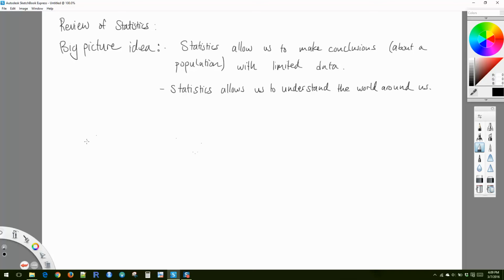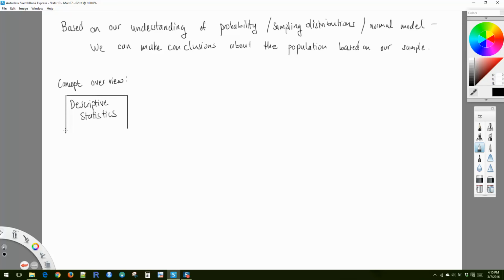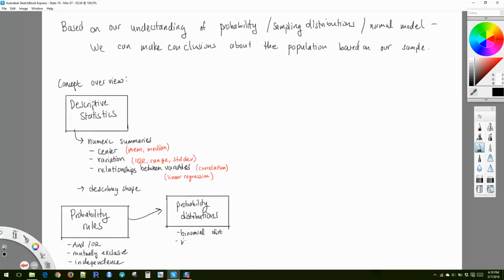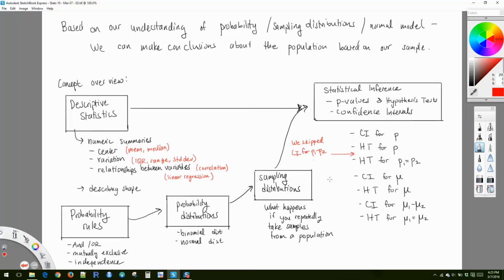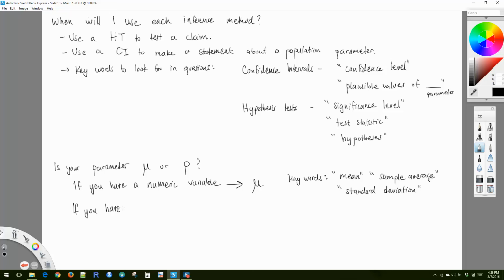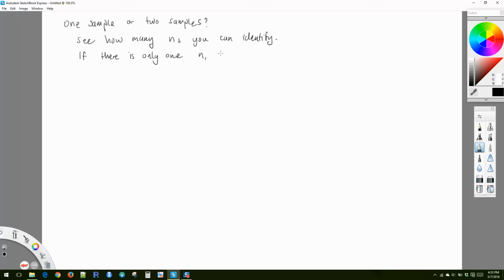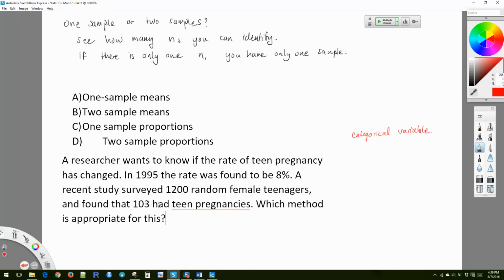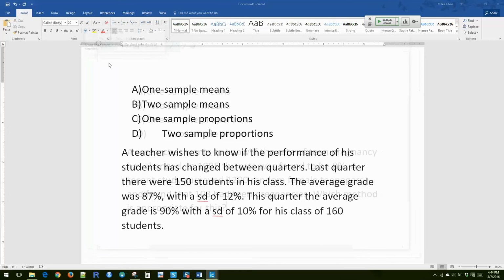Stats 10 Lecture March 7, 2016